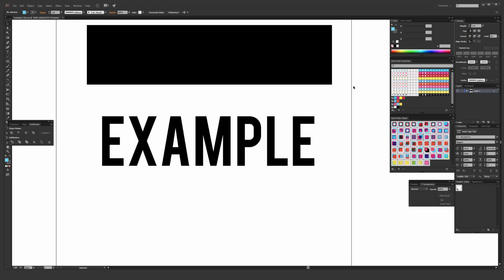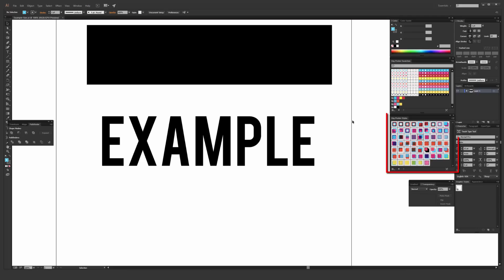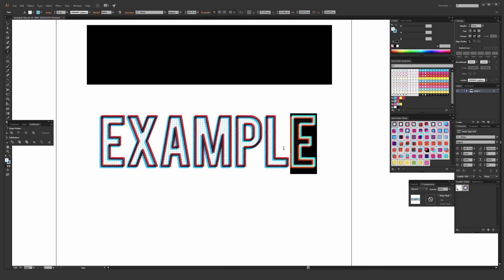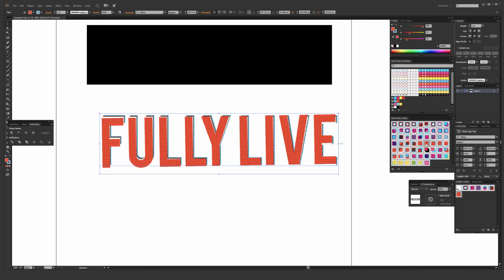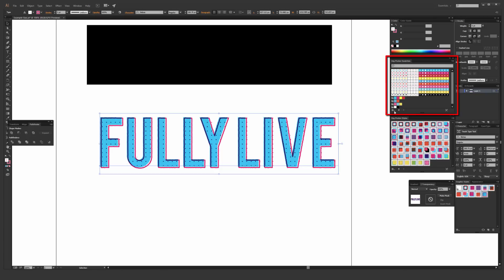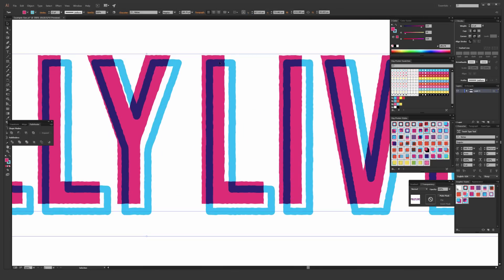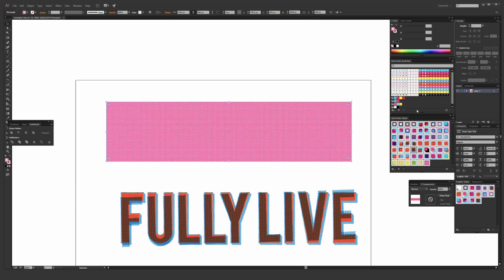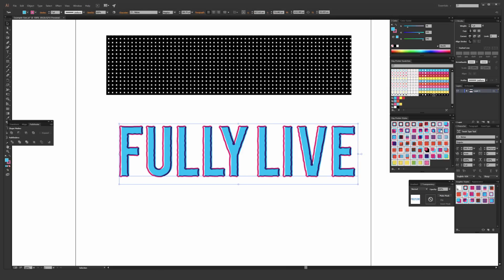PROMO: Gig Poster Style Kit Overview for Adobe Illustrator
The Gig Poster Style Kit is a collection of 60 different graphic styles and 21 different halftone patterns for Adobe Illustrator. This video goes over the basic included elements that you will receive when you purchase this pack.

Also included (but not shown here) is an in depth video tutorial going over additional tips and tricks for using this package to its full effect. Questions? Don't hesitate to ask in the comments below.